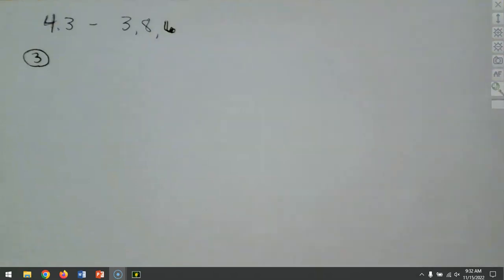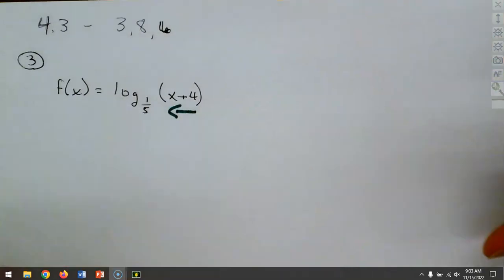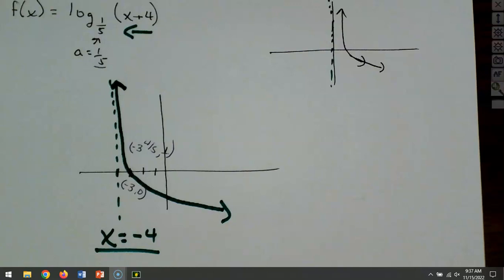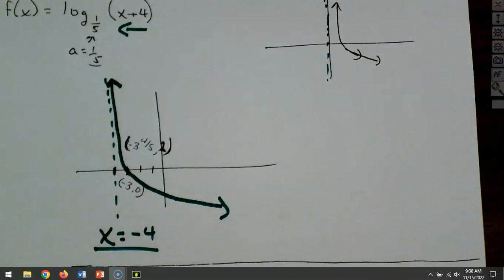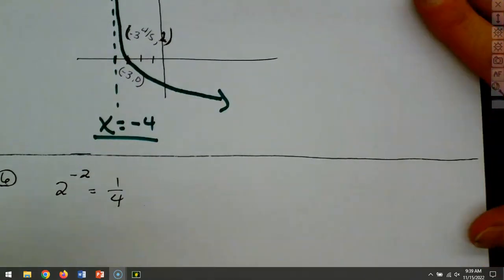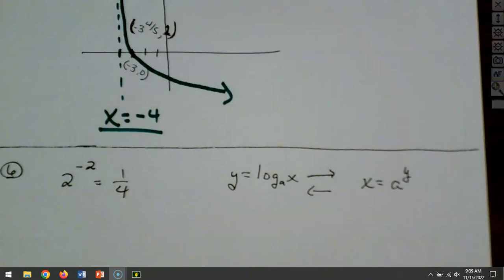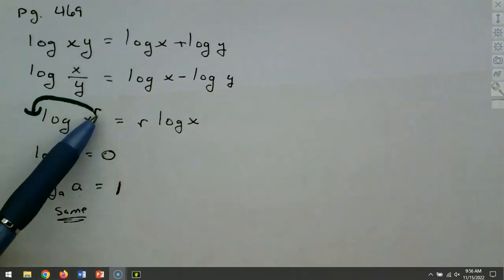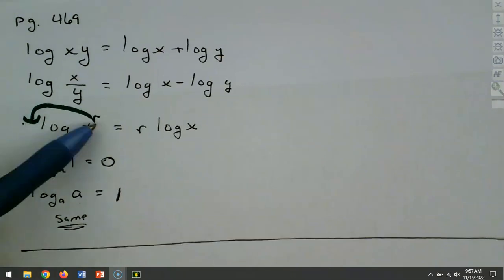Lecture Nov 15th 930 1055